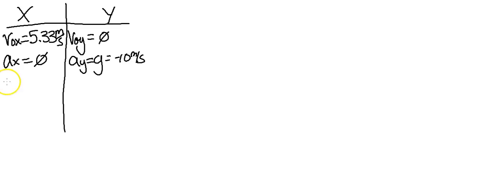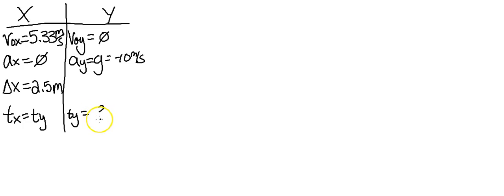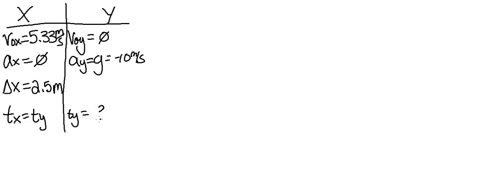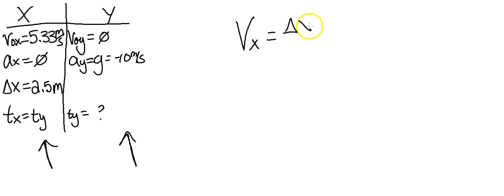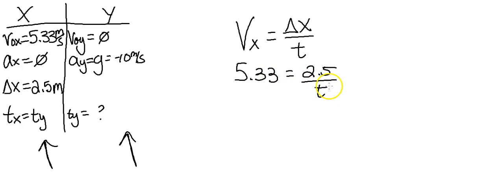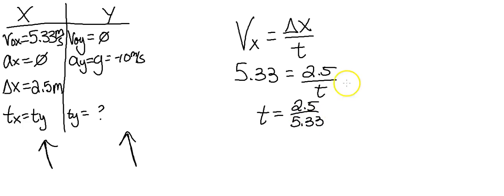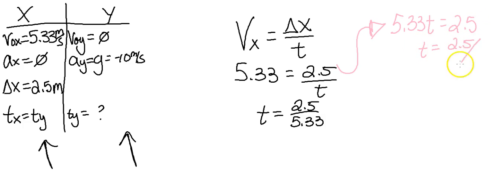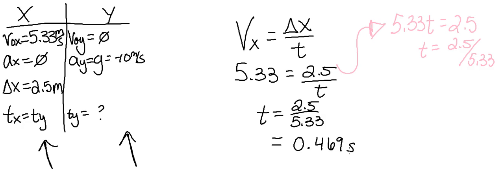CYOA Q2 Part B